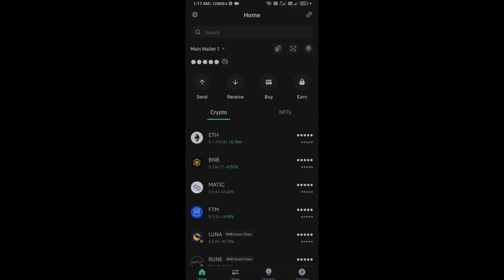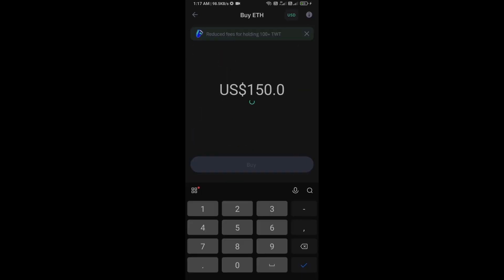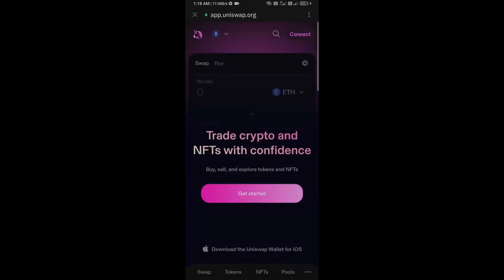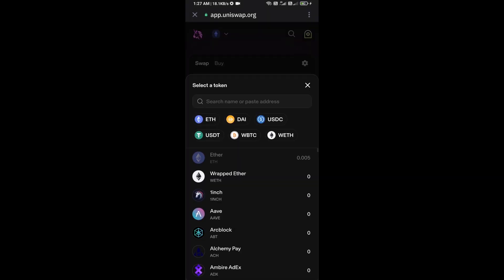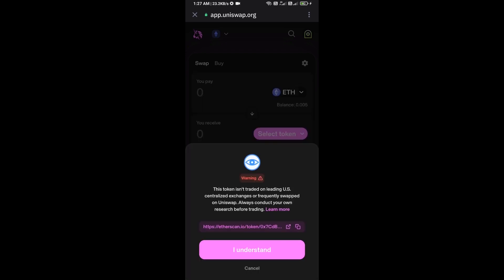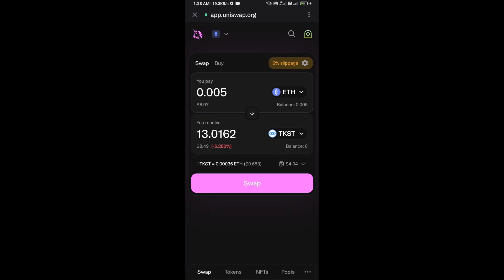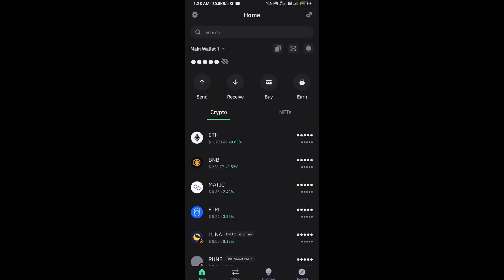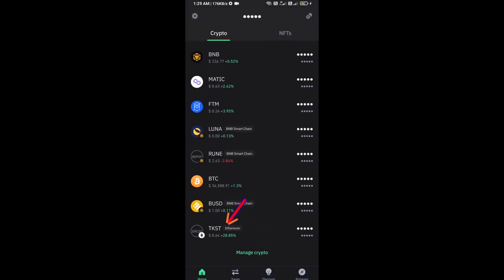How to Buy TokenSight (TKST) Token On Trust Wallet Using UniSwap Exchange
In this video, I will share with you where we can buy TokenSight (TKST) Token.